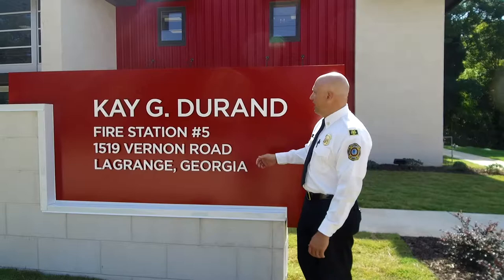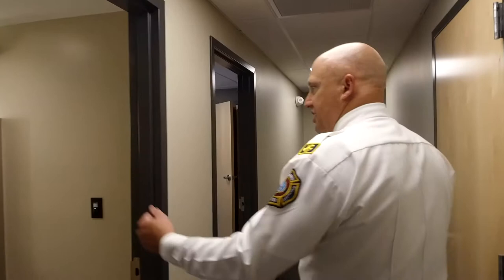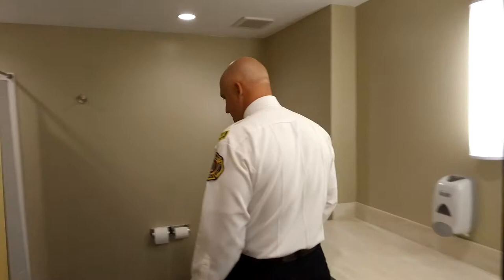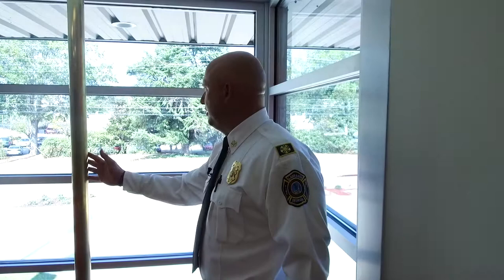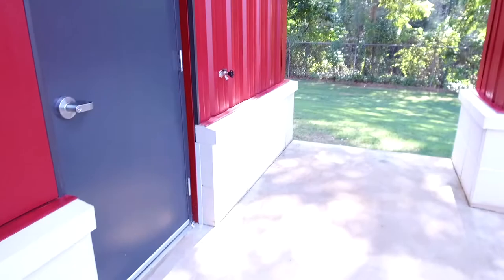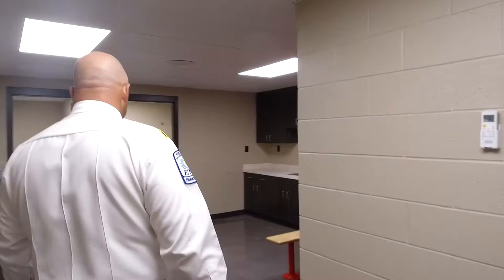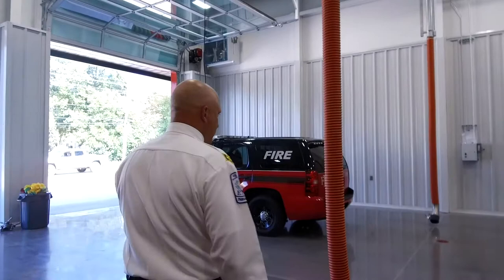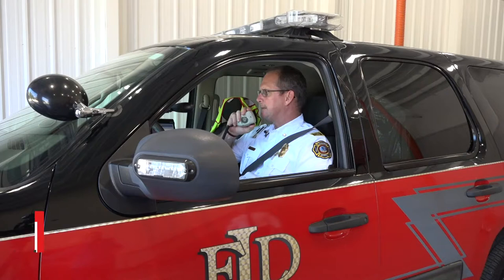A Guided Tour of LaGrange Fire Department Station #5 with Chief John Brant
The new LaGrange Fire Department station is officially in service! Here is a full guided walkthrough tour courtesy of LFD Chief John Brant.